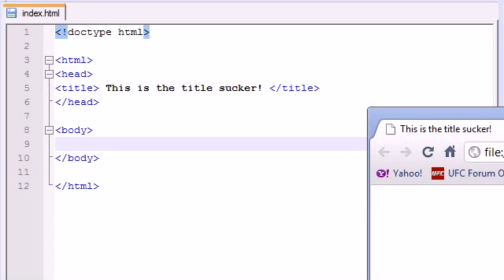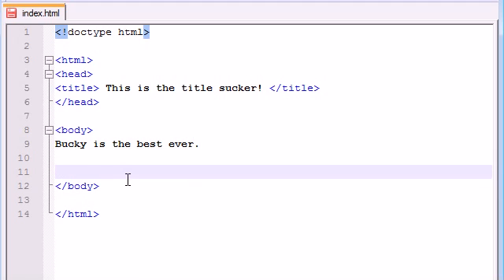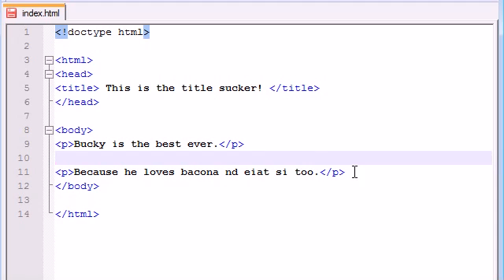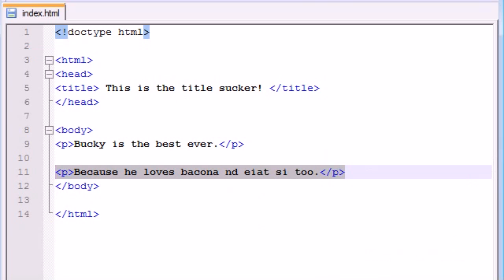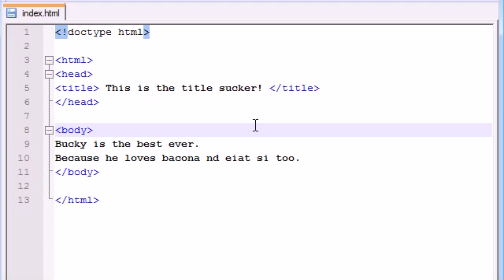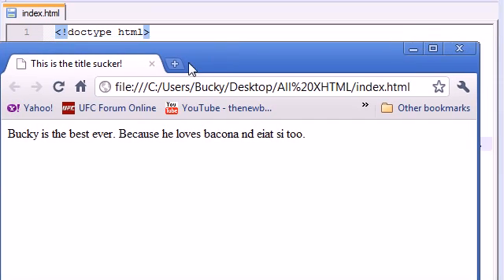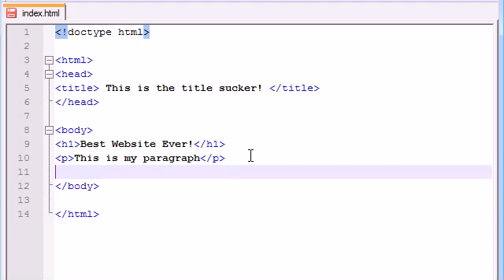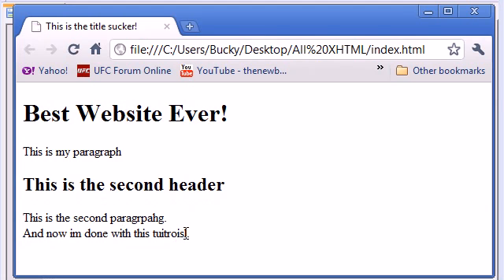XHTML and CSS Tutorial 4 Paragraphs and Line Breaks